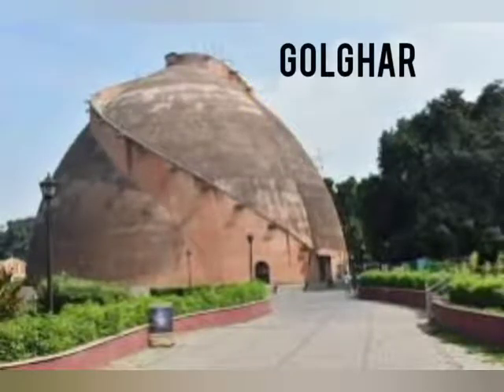Class- IV, Subject - G.K, Topic- Various Monuments around India, Rawal Convent School